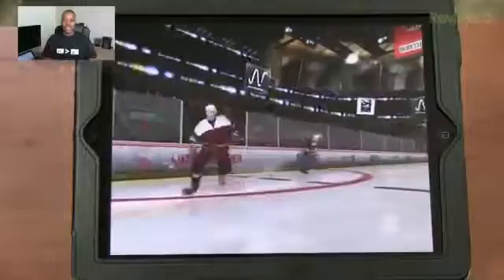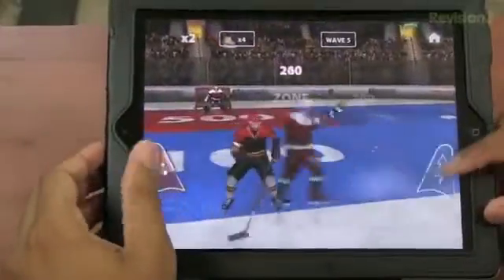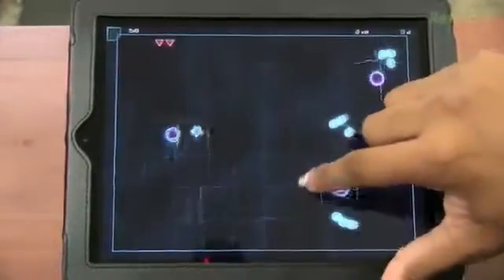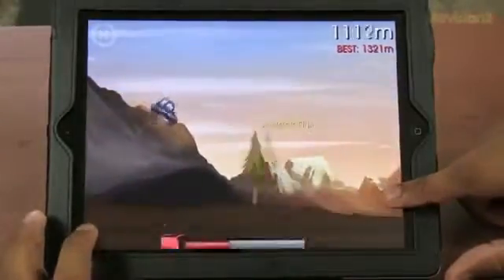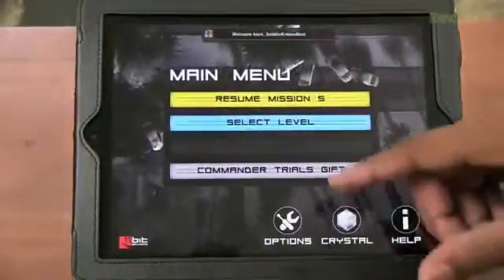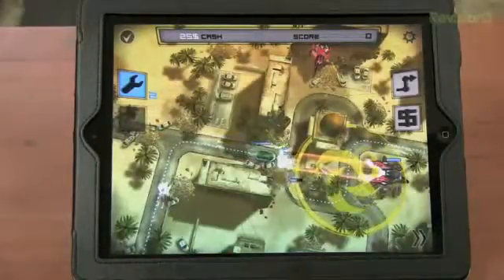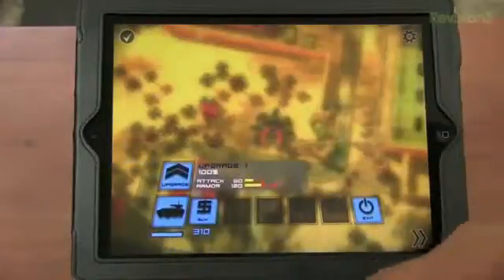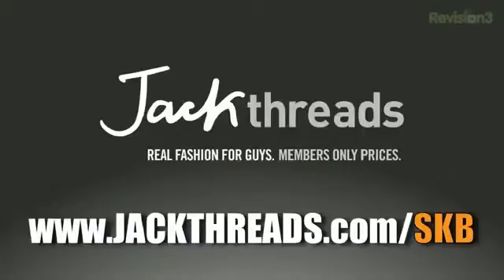What's On My Ipad Gaming Edition.mp42076